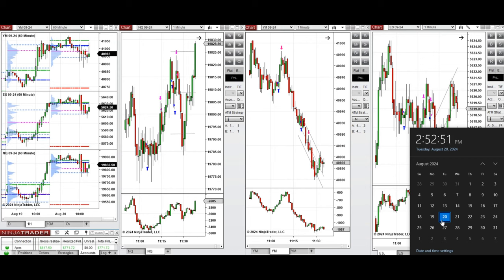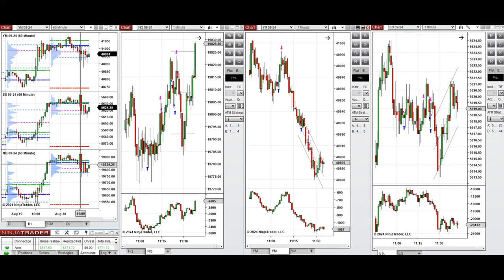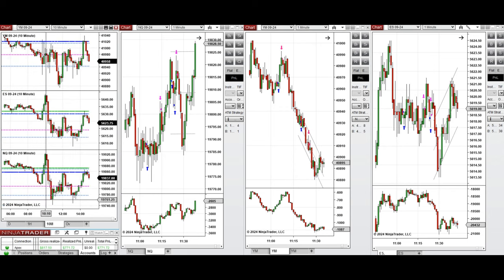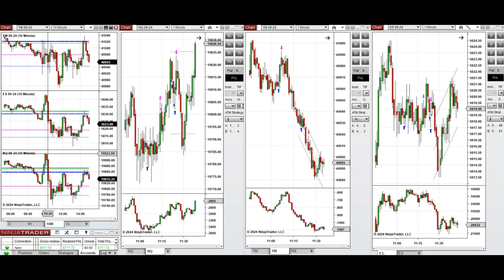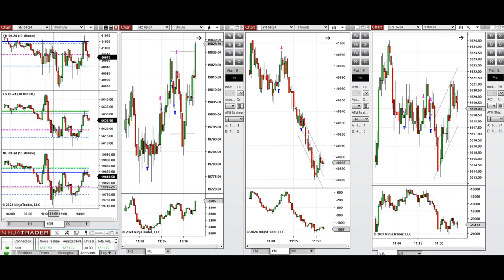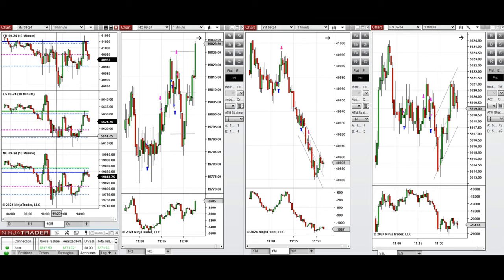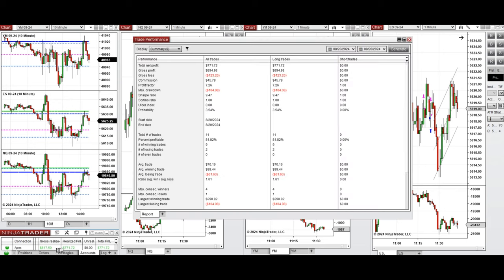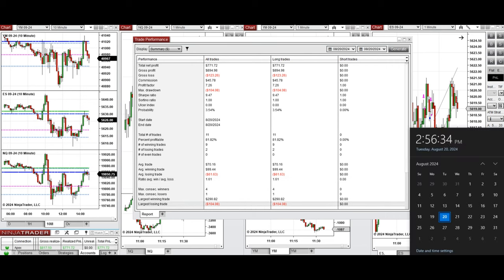Price Action Algo Trading Journal: Nasdaq, Dow Jones, and S&P500 Futures - 20 August 2024